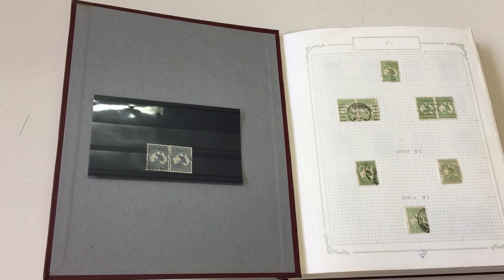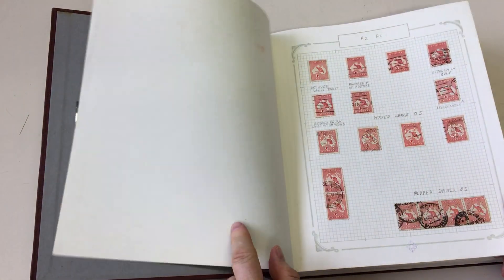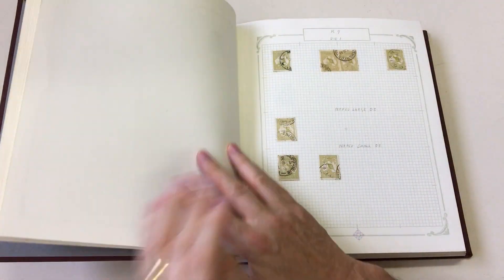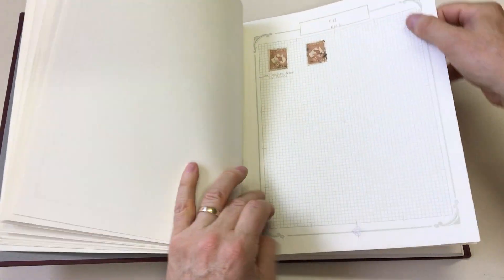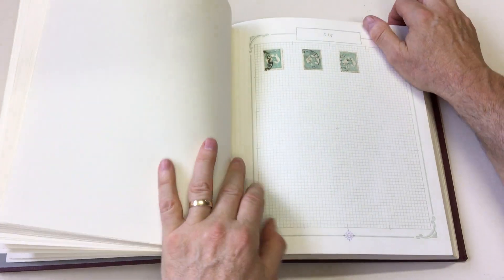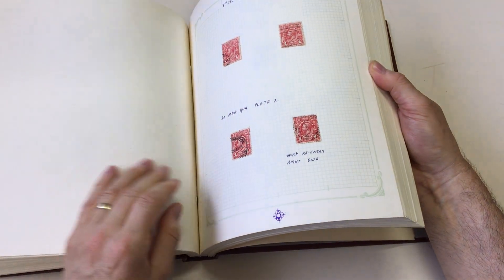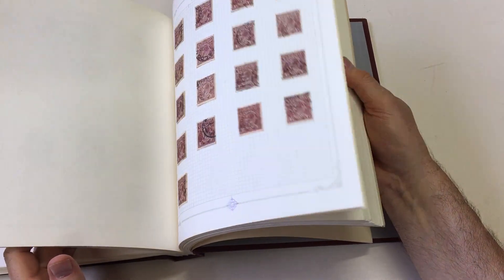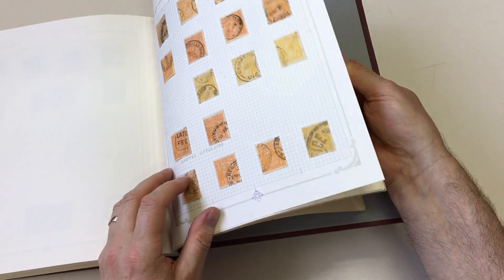Auction 231 Lot 19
Album of Roos & KGV Heads with some better stamps noted including 10/- Roo, KGV 1/4d strip of 5 and official punctures, many annotated varieties including Roos 2½d Missing Fraction in pair BUT it's the wrong shade, the "variety" has been made with a pen, & it's torn! (Qty 100s)